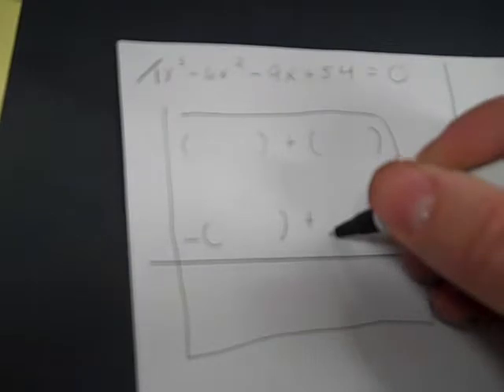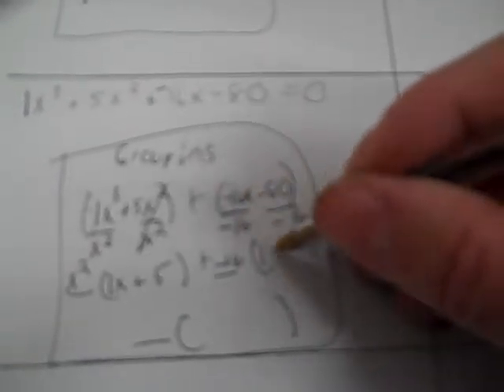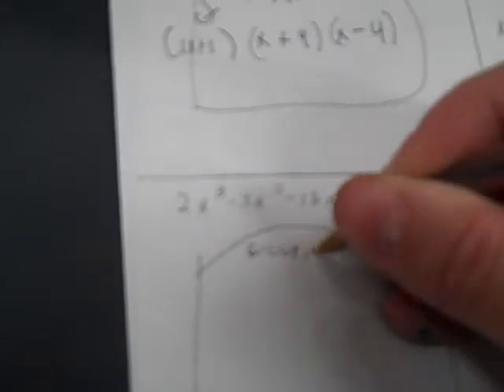FActor by grouping EA 2